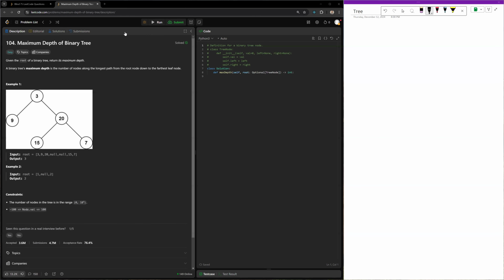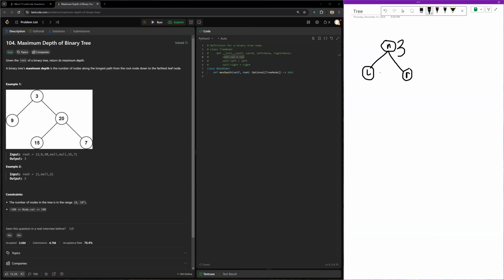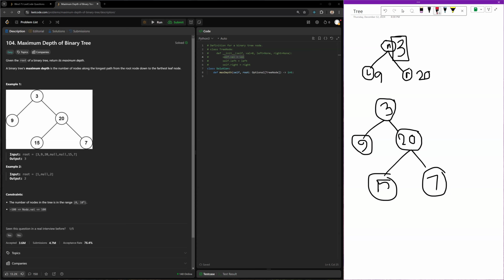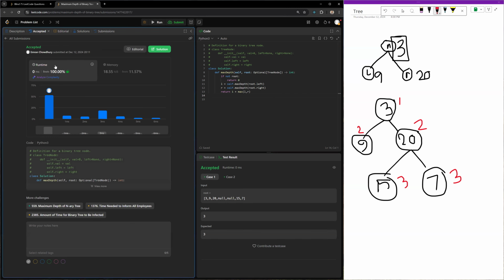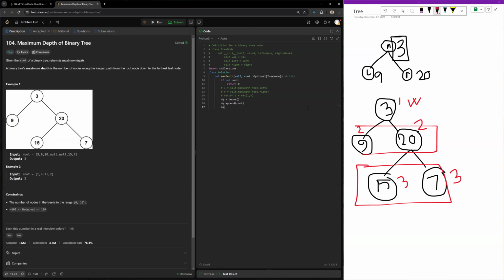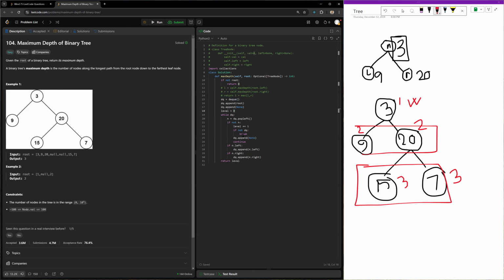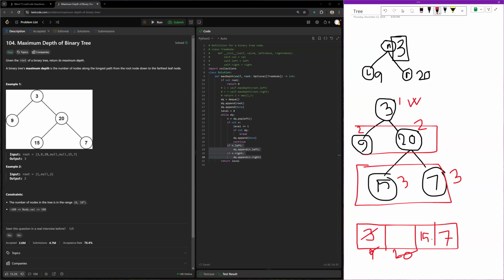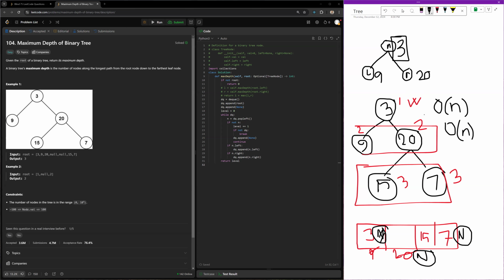LeetCode 104 in 10 Minutes? Here's Exactly How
LeetCode solution of problem 104 : Maximum Depth of a Binary Tree

In this video, we solved the problem in two different approaches.
Recursive solution:
Traverse the tree recursively from root, left and right
return the max level from each node

Iterative solution:
We used BFS to traverse the tree using a deque in Python
increase the level once we hit the end of each level, finally returning level